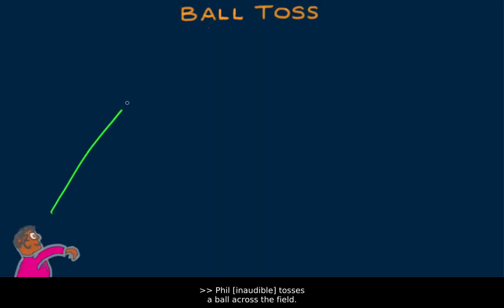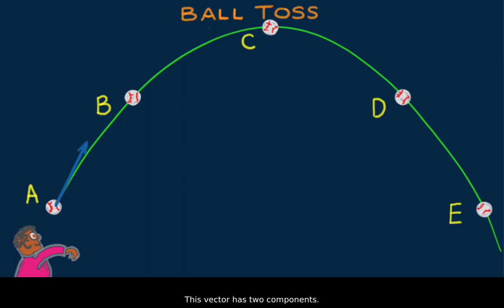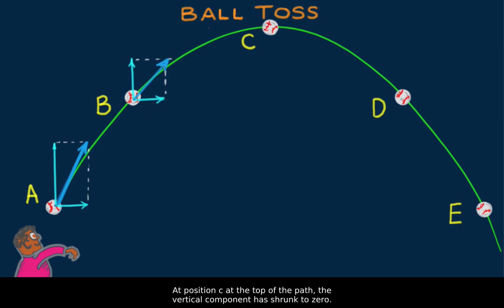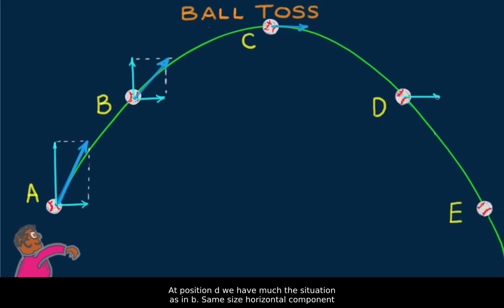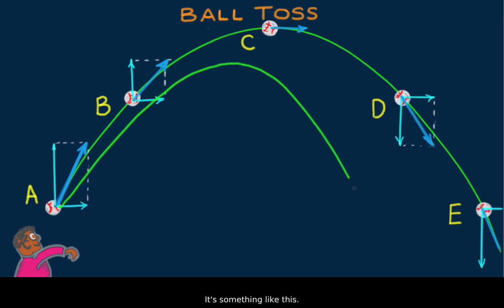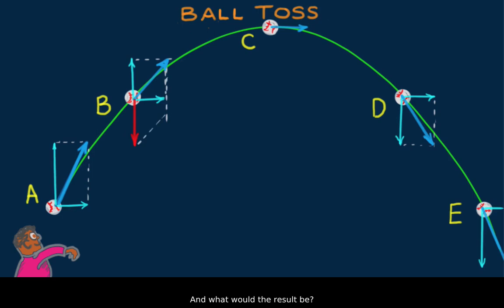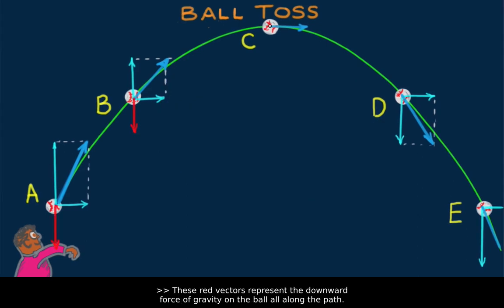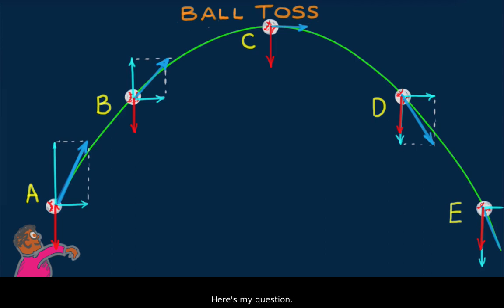Topic Video: Ball Toss